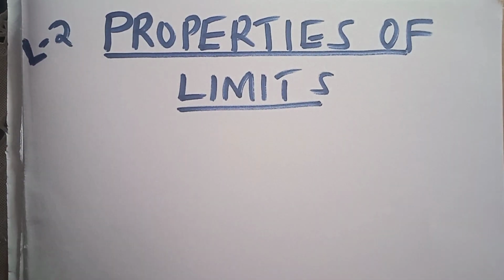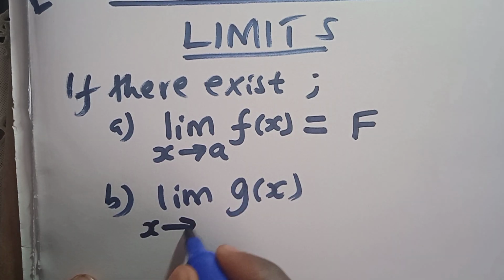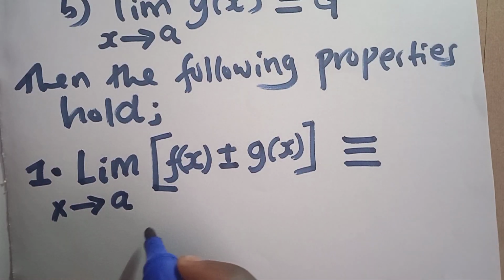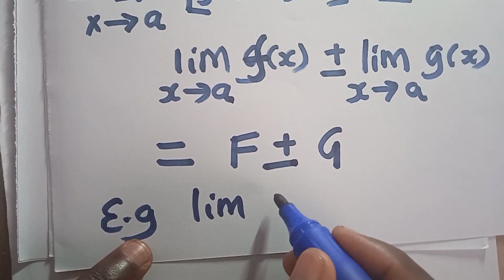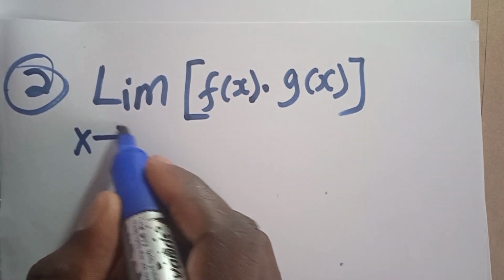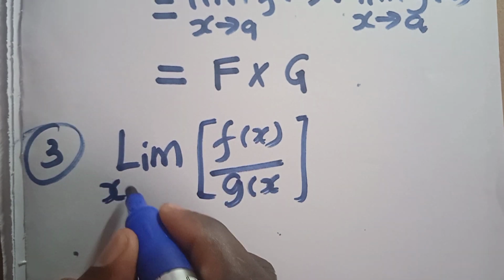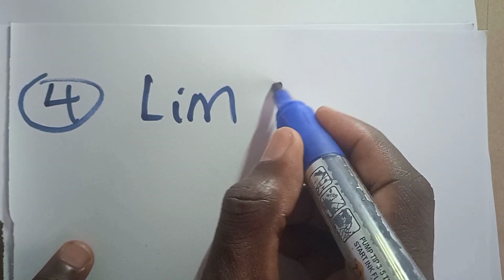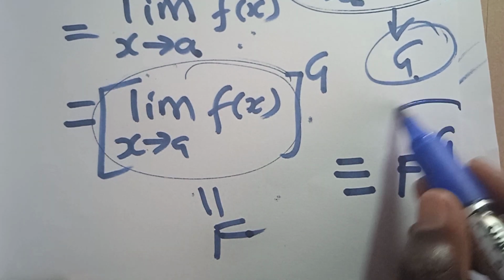Limits- Lecture 2- Properties of Limits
This video is about the properties of limits.
After this properties, we will now begin to evaluate limits using different methods.